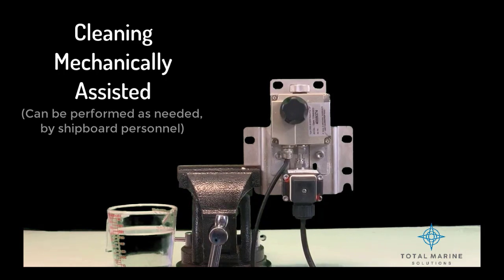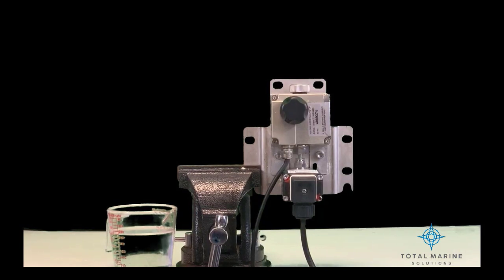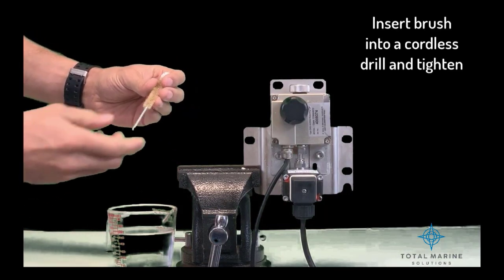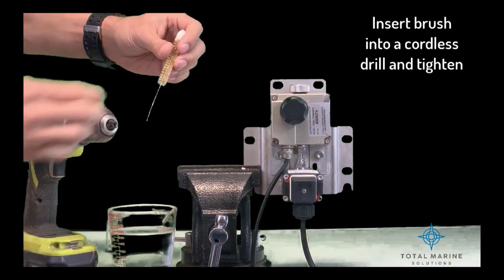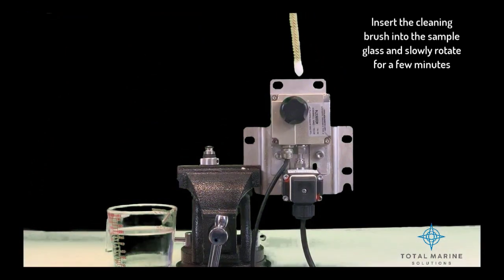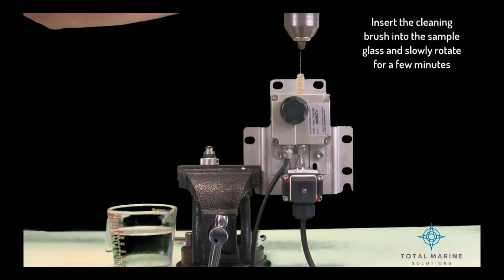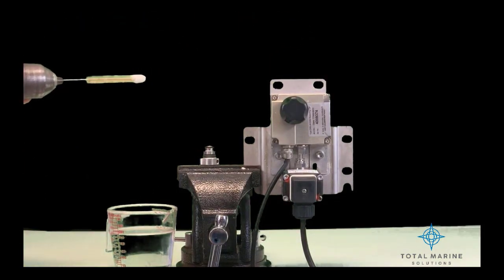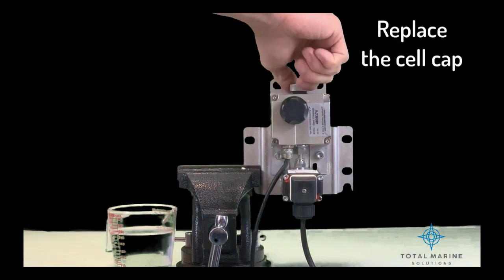OCMM04 OMD - 24 Mechanically Assisted Cleaning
This procedure also works for the OMD - 2005 measuring cell. Cleaning kit part number: DECKMA - 18570.